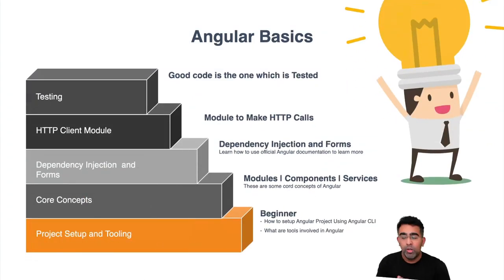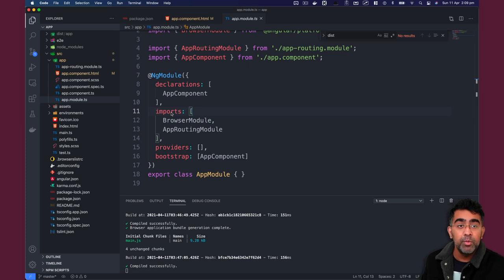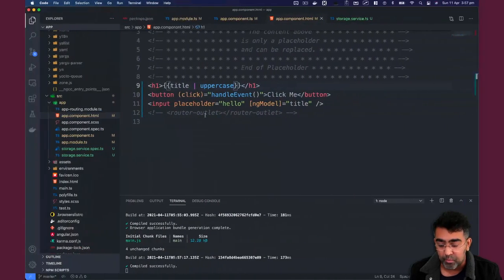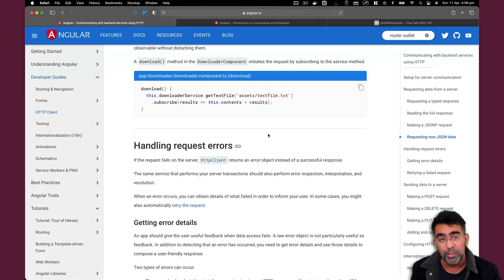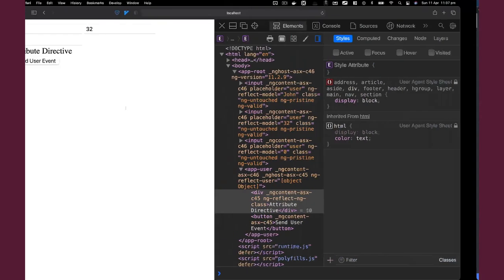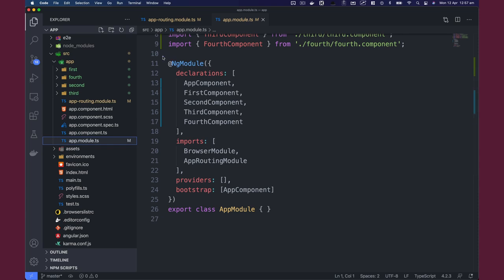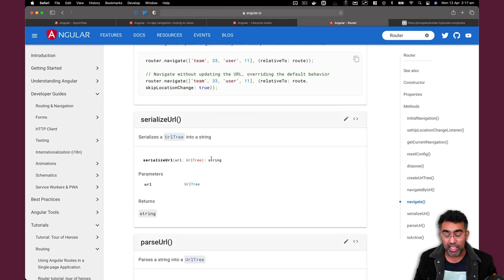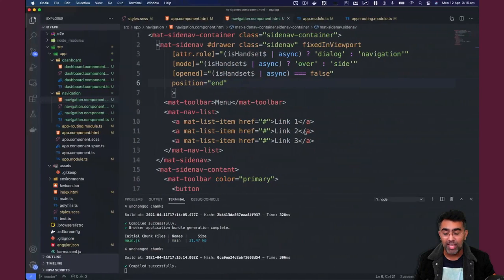Angular12 full course 2023 (A2Z)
@crash course on angular
master class on angular
# angular web development